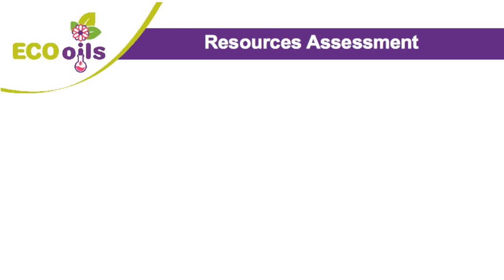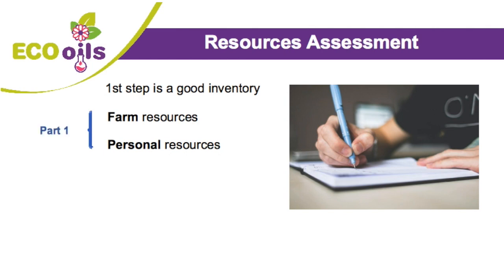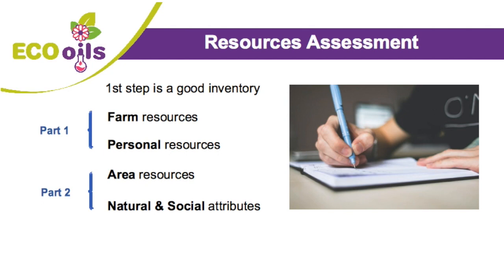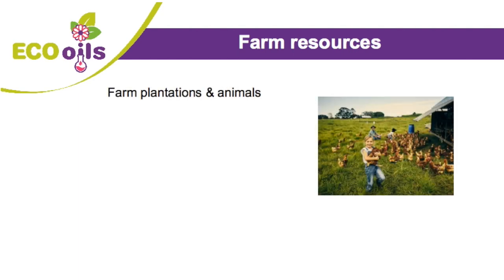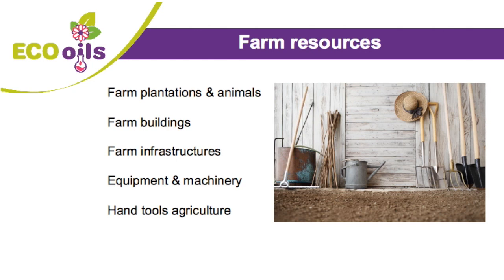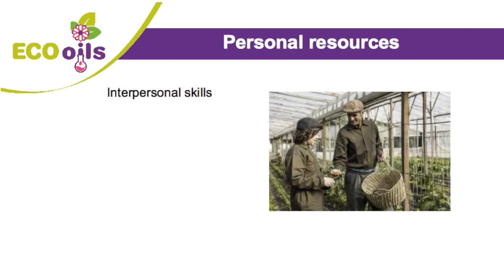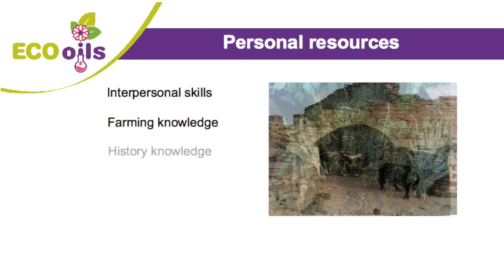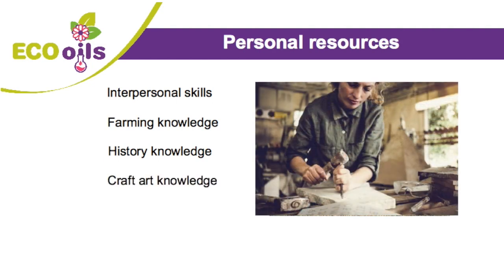EcoOils - Module 8 - Tutorial - Key Considerations Part I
The presentation covers Key Considerations prior to starting an AgriTourism business at a farm.